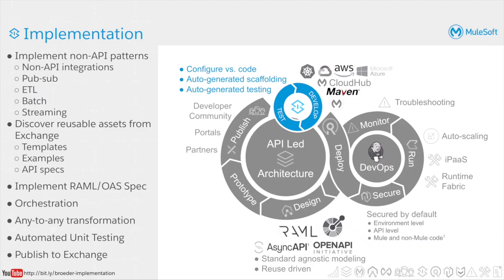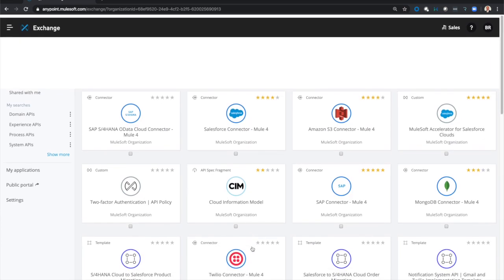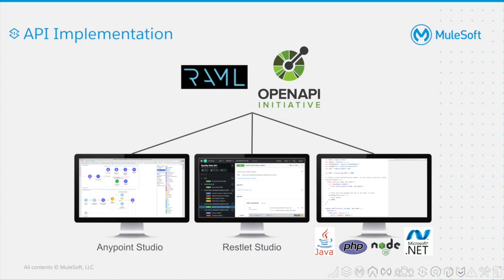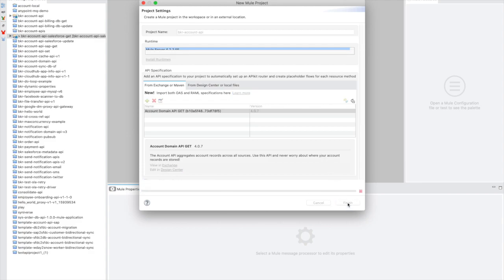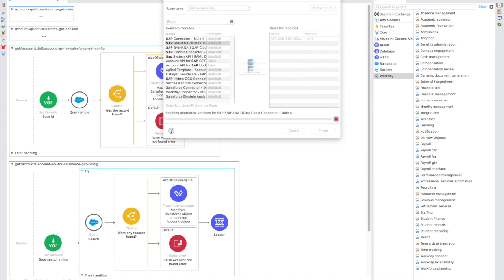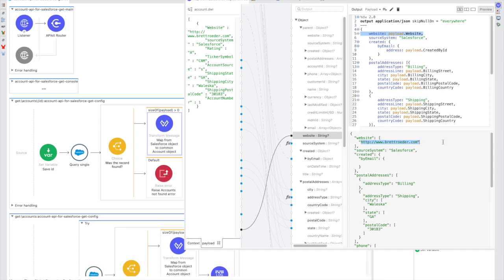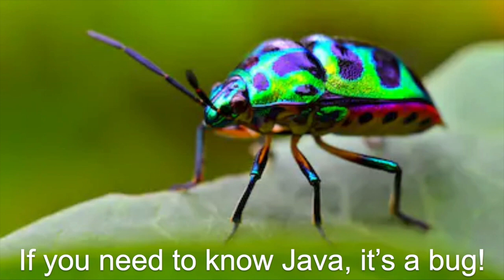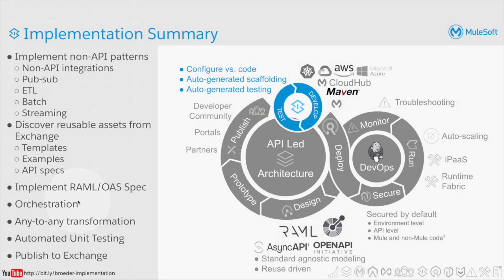Implemention with Anypoint Studio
What patterns can be implemented in Anypoint Studio?
Reuse existing templates and examples
Why use Anypoint Studio?
Core components
Drag-&-drop data transformation
Integrated debugger
Source control integration